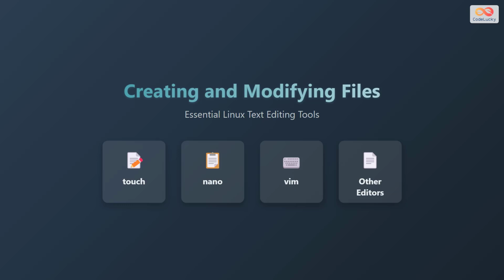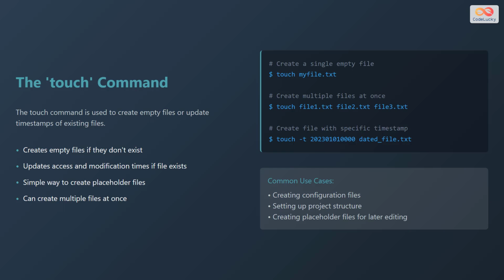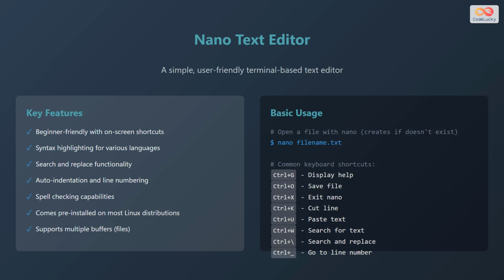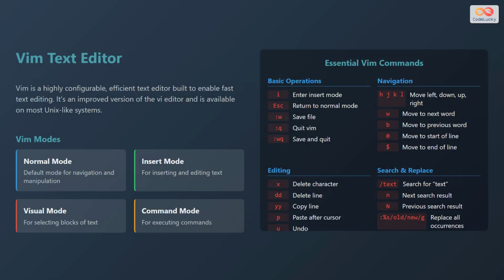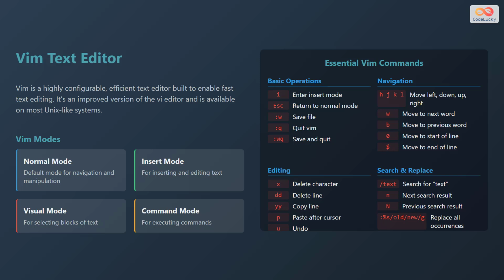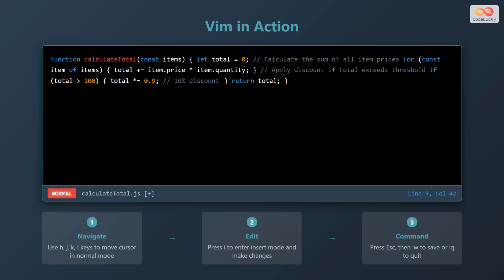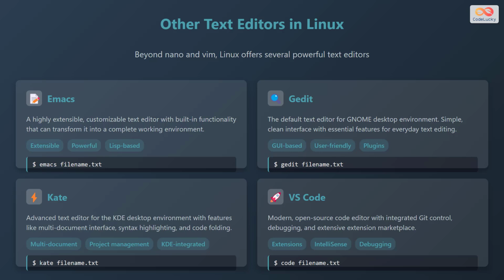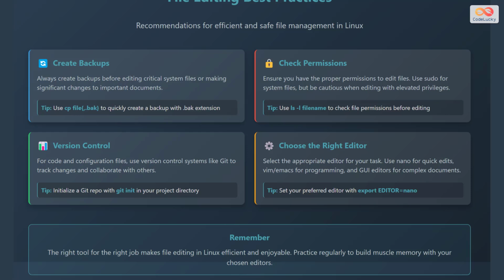Linux File Editing for Beginners: touch, nano, vim & More!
🚀 Master Linux file editing with this beginner-friendly guide! Learn essential tools and best practices for creating and modifying files.

We'll explore the `touch` command for creating empty files and updating timestamps. Dive into the `nano` editor, a user-friendly option perfect for quick edits. Then, we'll tackle the powerful `vim` editor, explaining its modes and essential commands for efficient text manipulation.

Plus, discover other text editors available in Linux, including Emacs, Gedit, Kate, and VS Code! Choose the right tool for the job and improve your Linux skills.

✨ This video covers:
- Creating files with `touch` ✍️
- Editing with `nano` 📋
- Advanced editing with `vim` ⌨️
- Exploring other Linux text editors 📄
- File editing best practices ✅

Chapters:
00:00 - Creating and Modifying Files
00:13 - Creating Files with touch
01:14 - Nano Text Editor
02:14 - Using Nano Editor
03:00 - Vim Text Editor
04:31 - Vim in Action
05:13 - Other Text Editors
06:16 - File Editing Best Practices
07:30 - Outro